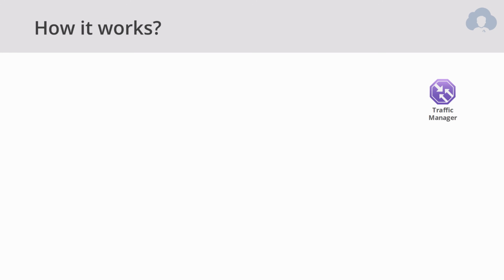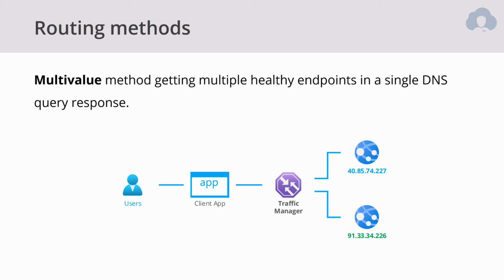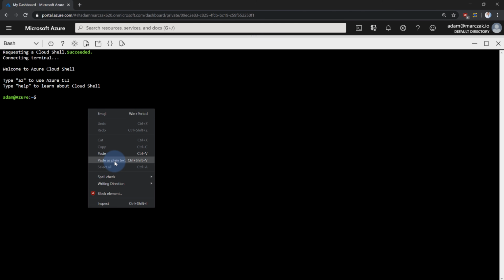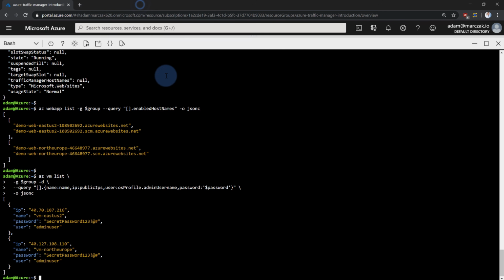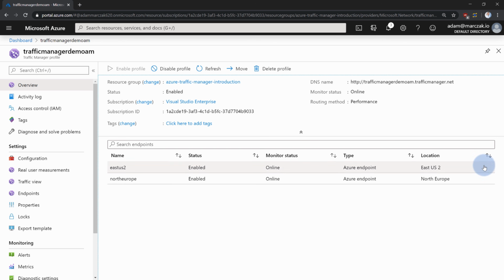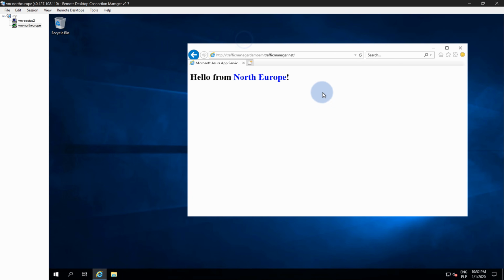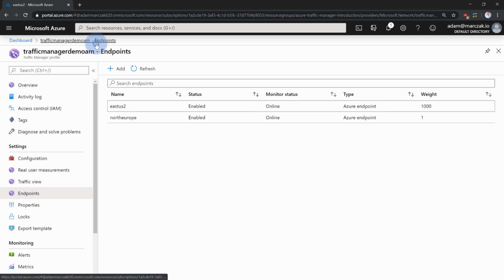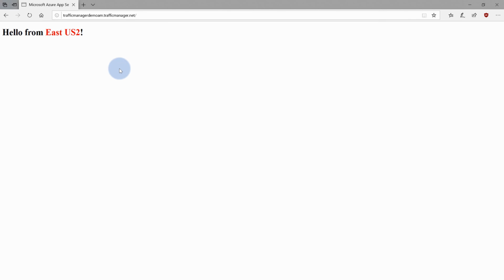Azure Traffic Manager Tutorial | DNS load balancer intro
Azure Traffic Manager is a DNS-based traffic load balancer that enables you to distribute traffic optimally to services across global Azure regions, while providing high availability and responsiveness.

In this episode I give you introduction to what Azure Traffic Manager service is and what are the key concepts around it. This video also shows what are the Traffic Manager routing methods, how to they solve your networking and routing challenges.

In this episodes live demo of
- Creating traffic manager profiles
- Routing using performance based method
- Routing using geographical based method
- Routing using weighted based method

1. Traffic Manager documentation
2. Routing methods explained documentation
3. FAQ for traffic manager